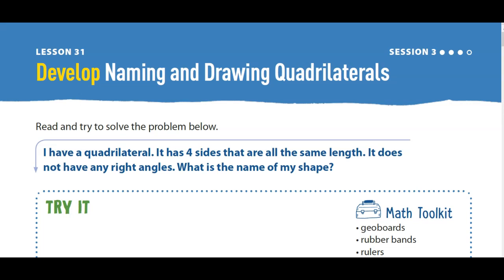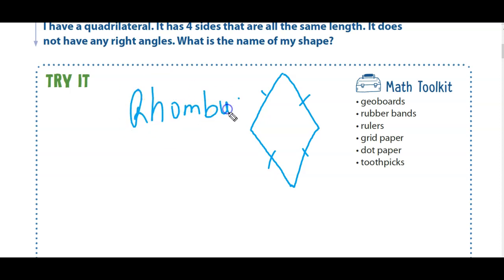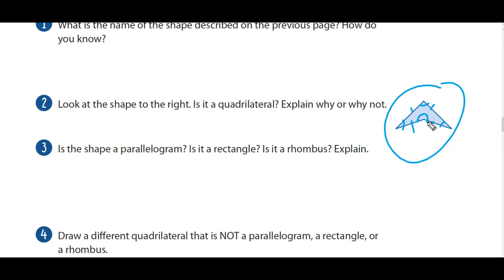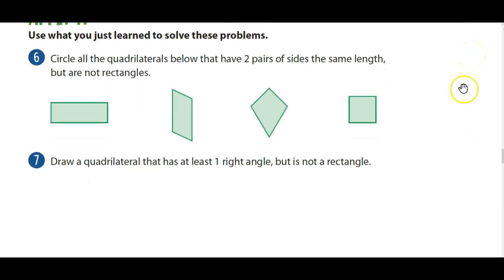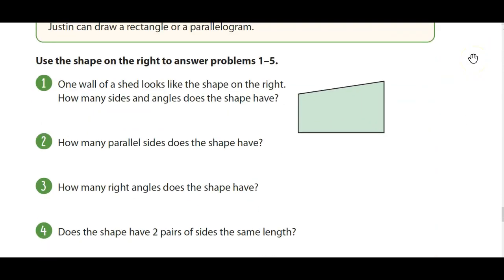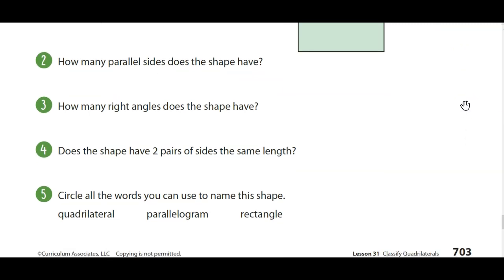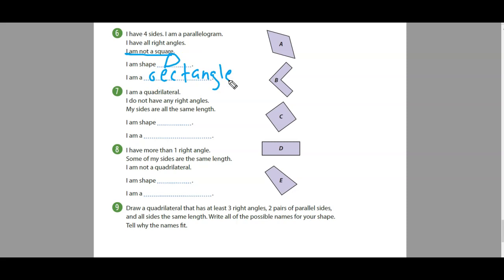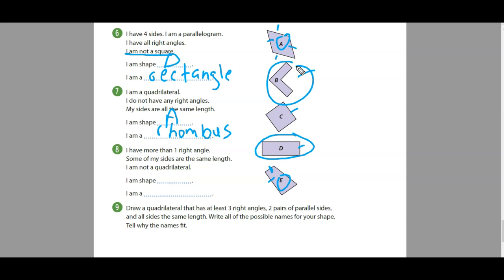3rd Grade Math Lesson 31 Session 3